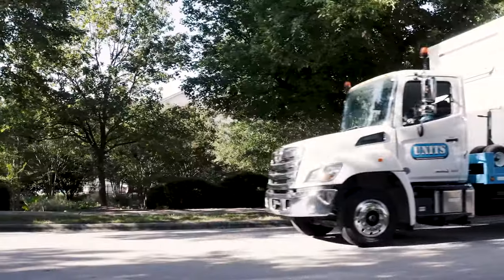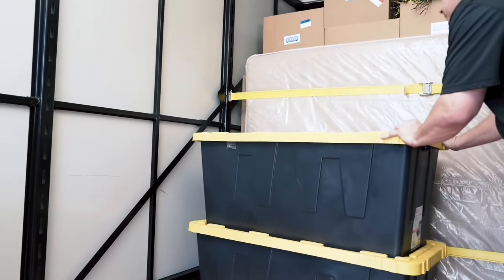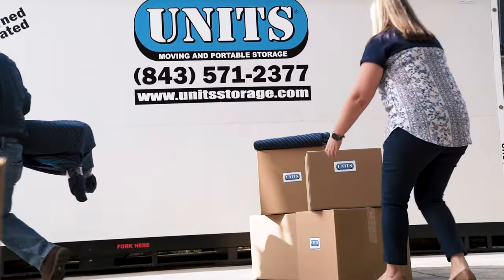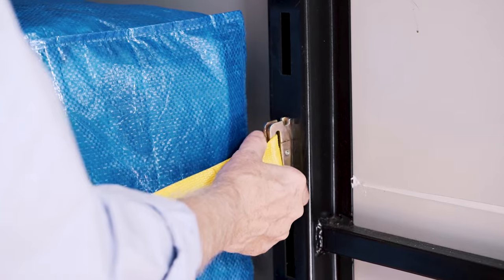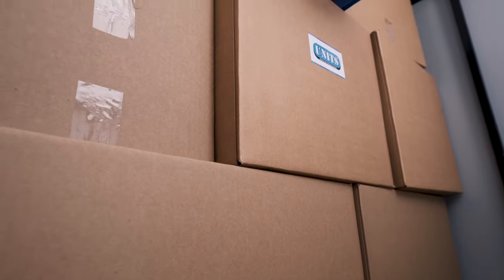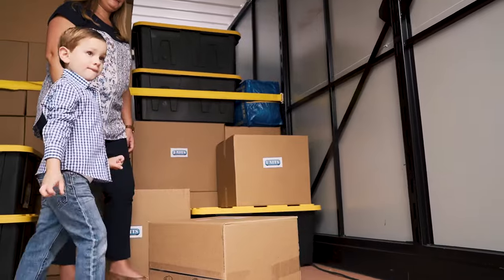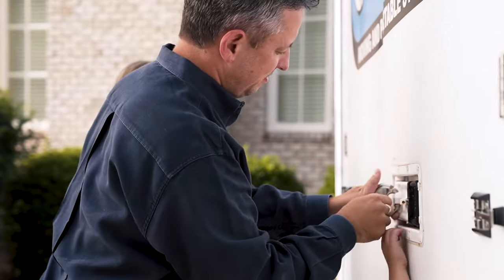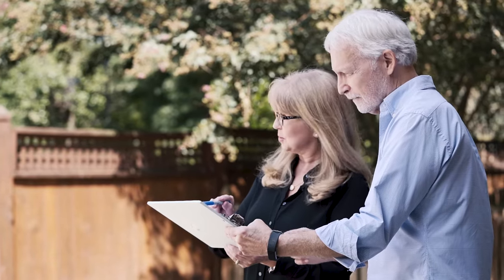UNITS: How to Properly and Safely Load a Container